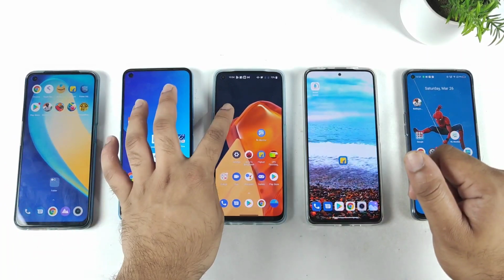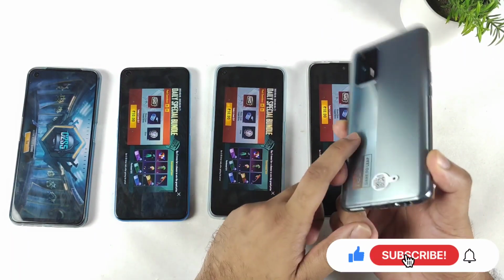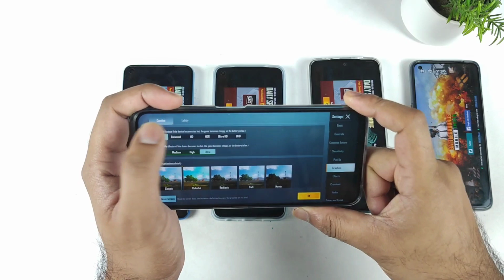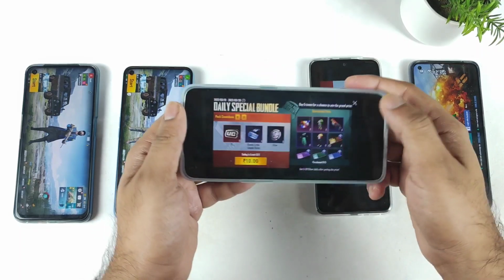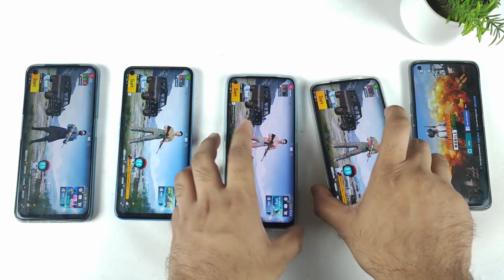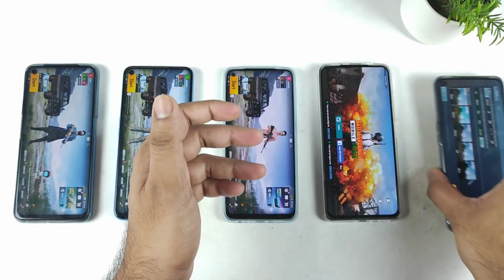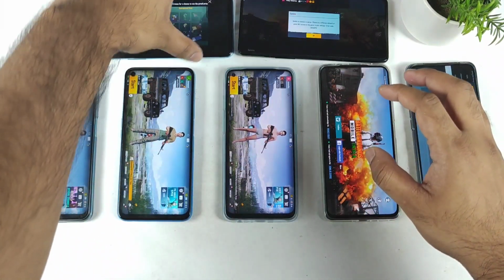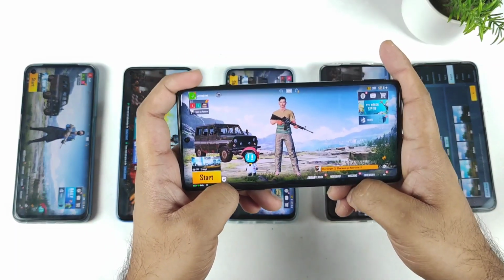BGMI 90fps Which phone Processor Supports & Default Graphics Settings Comparison 🔥🔥🔥